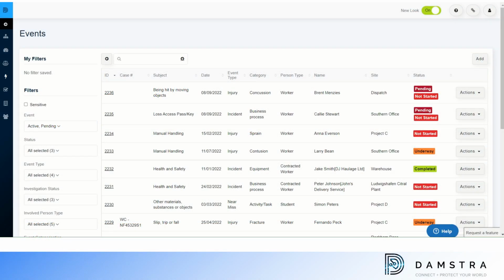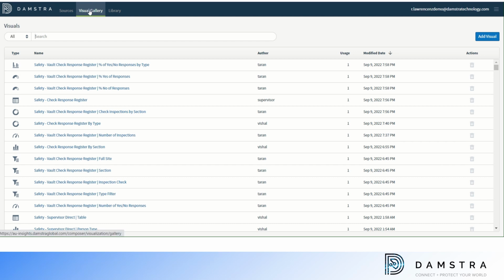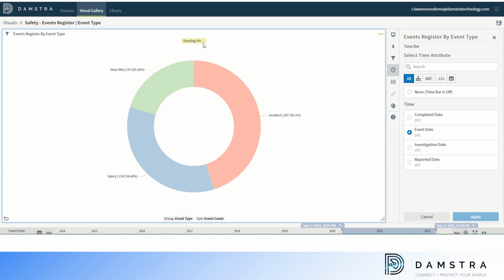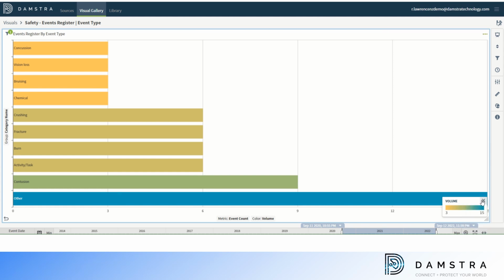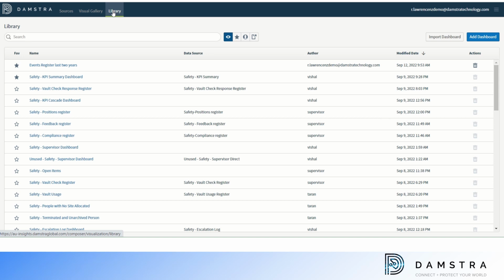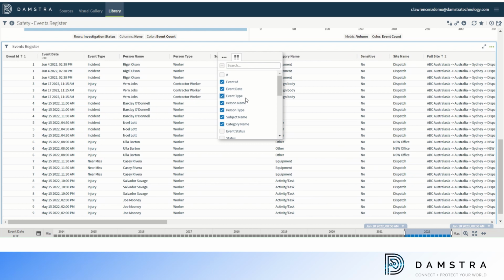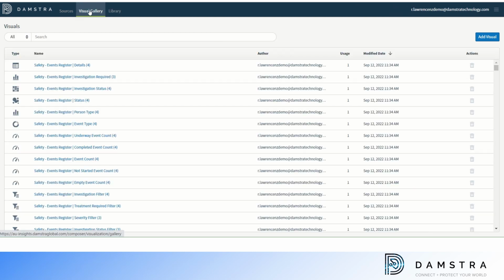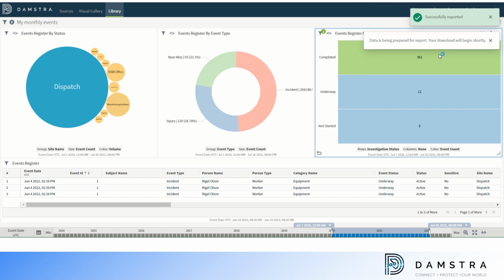Damstra Insights Overview and Menu Navigation